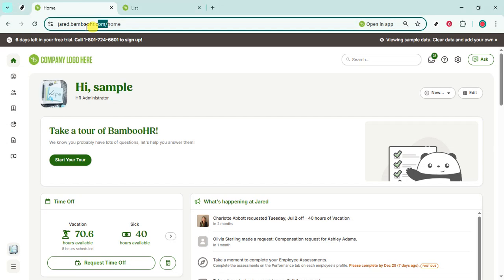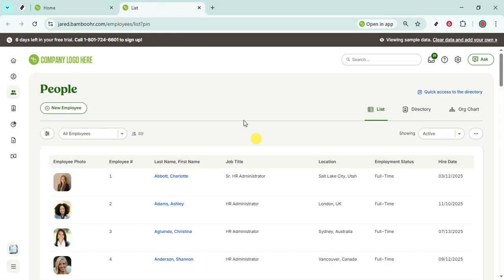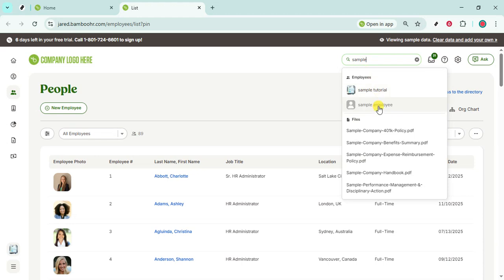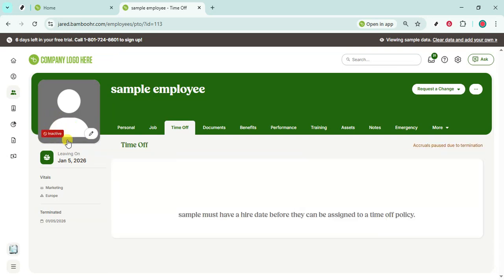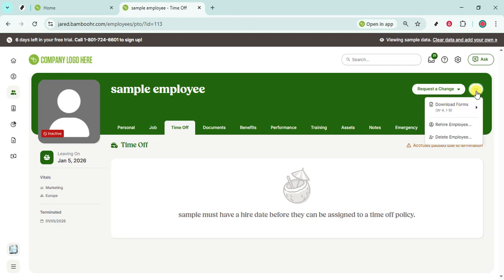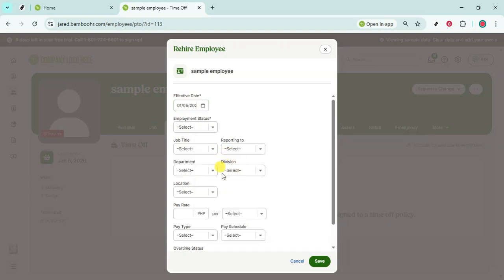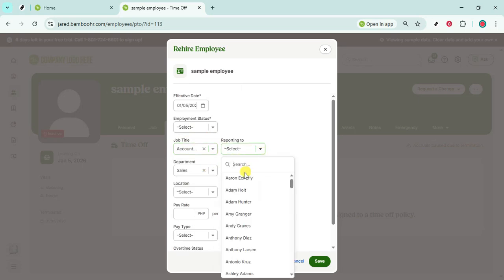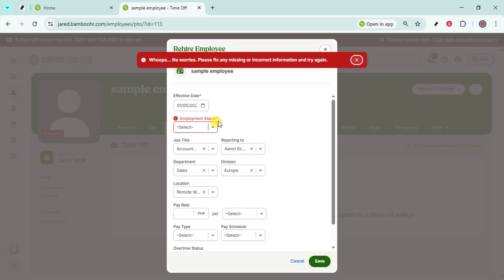How To Rehire An Employee In BambooHR (2026) (Complete Guide)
How To Rehire An Employee In BambooHR (2026) (Complete Guide) Learn how to rehire an employee in BambooHR with this simple step-by-step guide. This beginner-friendly tutorial will show you how to manage BambooHR rehiring, rehire former employees, and keep your HR workflow organized. Follow along to easily rehire staff and manage employee records efficiently in BambooHR 2026.